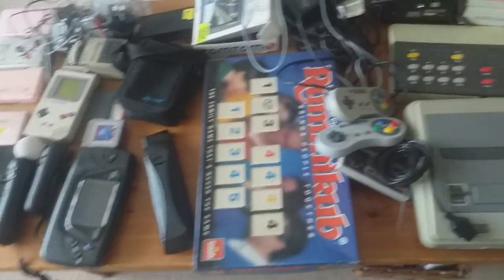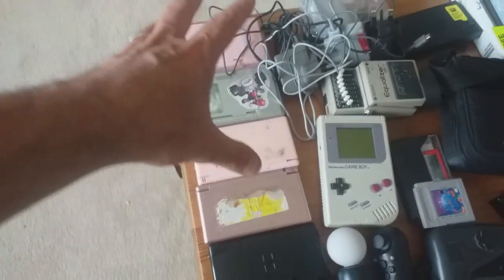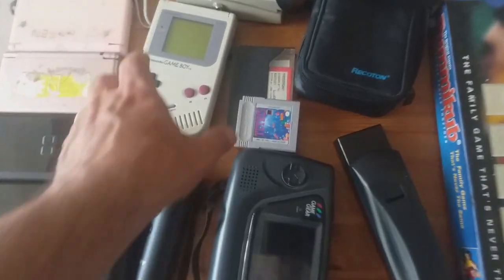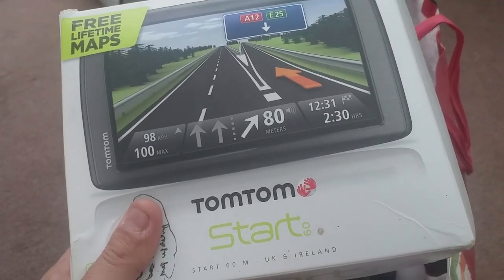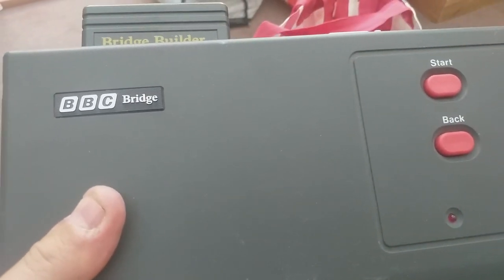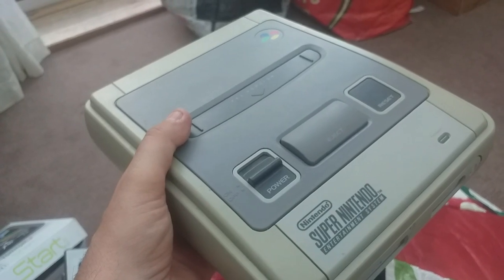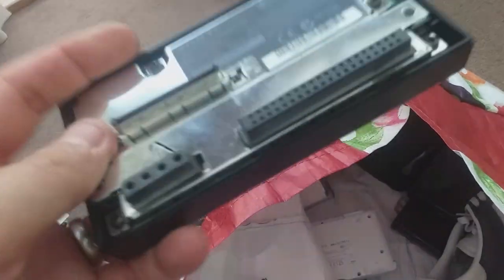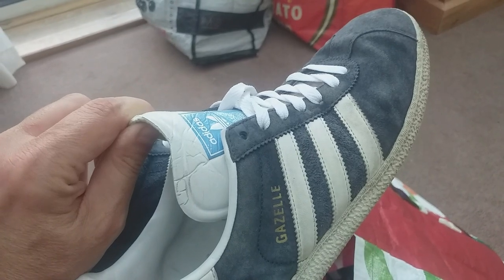Retro Hot Stuff - Back from the Car Boot Sale With a Bag of Retro Goodies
It was a scorcher today, managed to scoop up a handful of nice retro bits